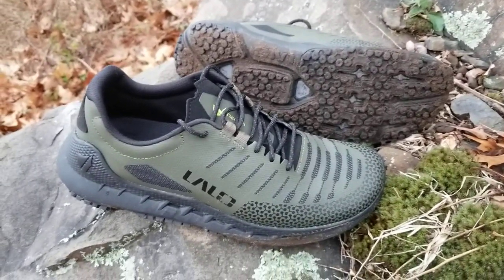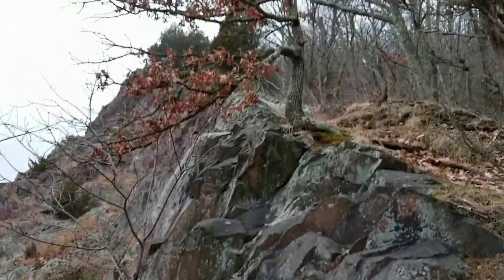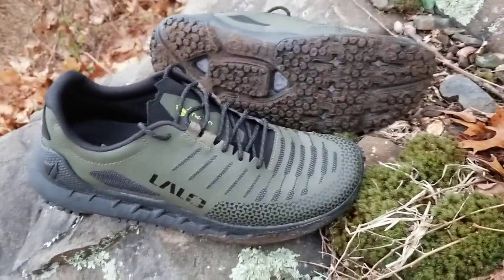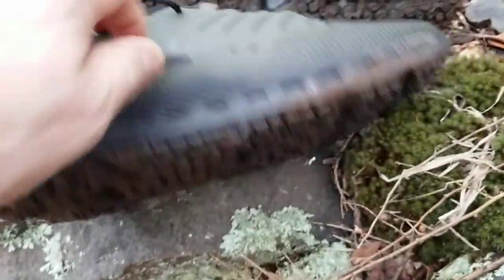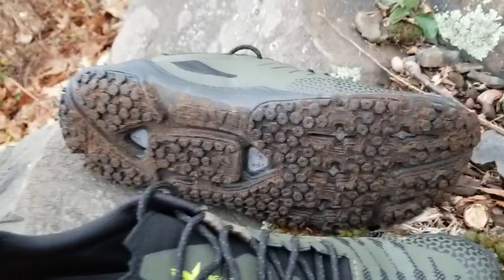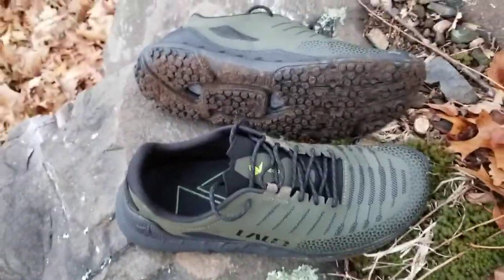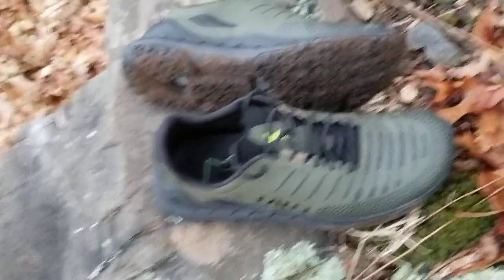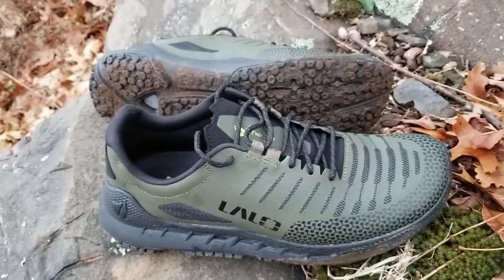Lalo Tactical Zodiac Recon AT Jungle Review